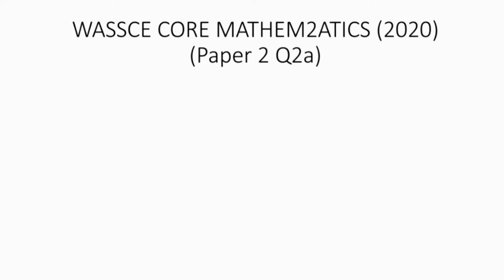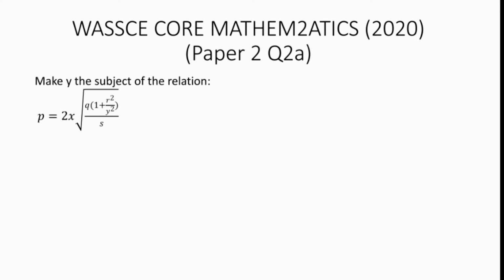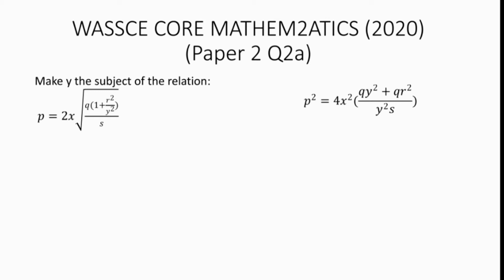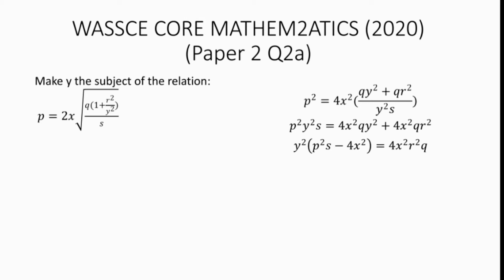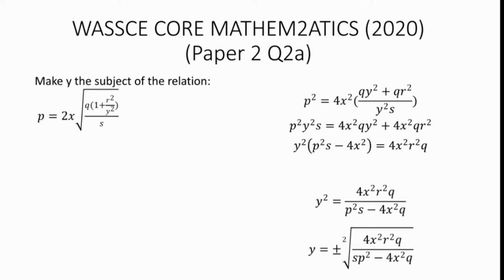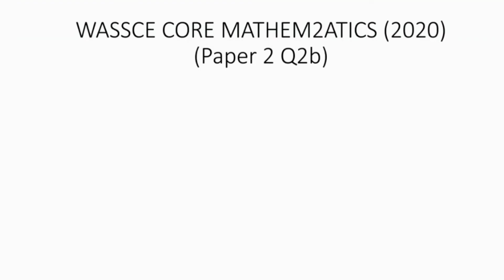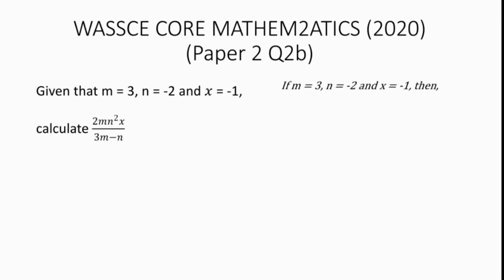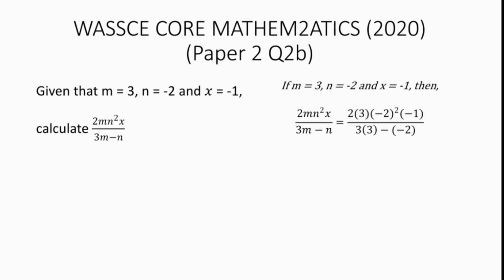How to solve 2020 Wassce Core Mathematics paper 2 question 2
2020 Wassce Core Mathematics paper 2 question 2 under Change of subject and Algebraic expression